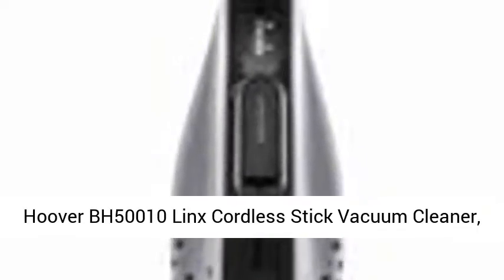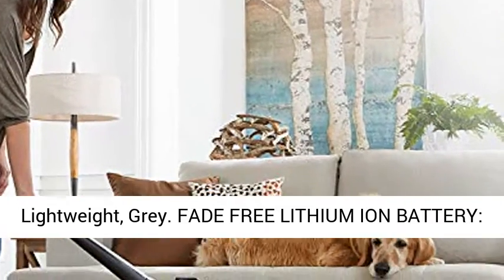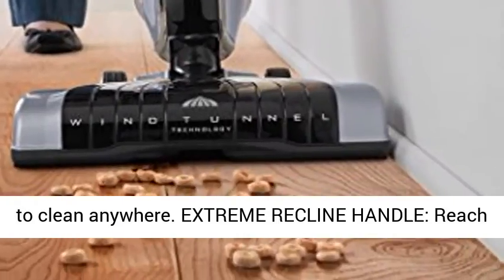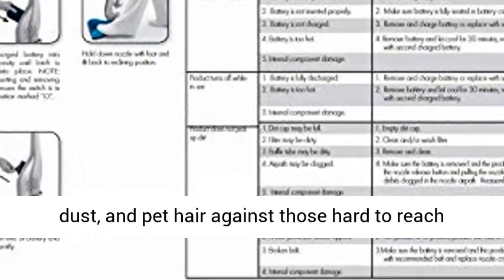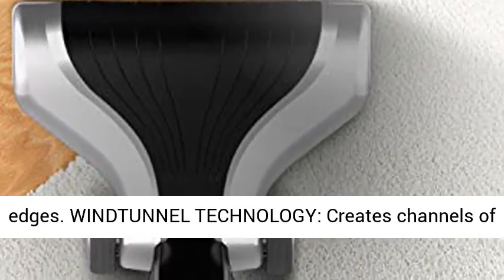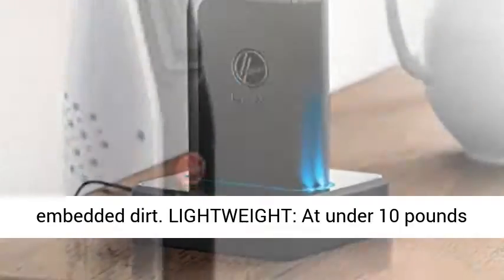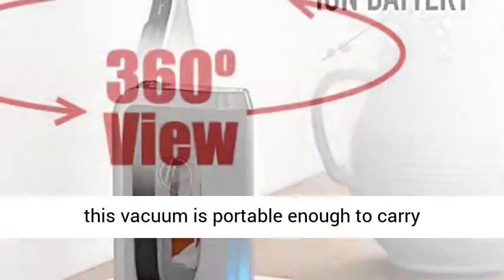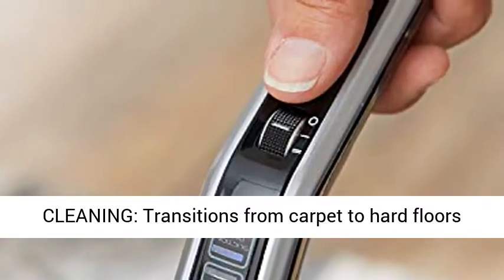Hoover BH50010 Linx Cordless Stick Vacuum Cleaner, Lightweight, Grey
Hoover BH50010 Linx Cordless Stick Vacuum Cleaner, Lightweight, Grey FADE FREE LITHIUM ION BATTERY: Interchangeable batteries provide cordless freedom to clean anywhere
EXTREME RECLINE HANDLE: Reach further without having to move any furniture around
EDGE CLEANING BRISTLES: Removes dirt, dust, and pet hair against those hard to reach edges
WINDTUNNEL TECHNOLOGY: Creates channels of suction to life and remove surface debris and deep embedded dirt
LIGHTWEIGHT: At under 10 pounds this vacuum is portable enough to carry room-to-room for quick cleaning.
MULTI FLOOR CLEANING: Transitions from carpet to hard floors with ease"